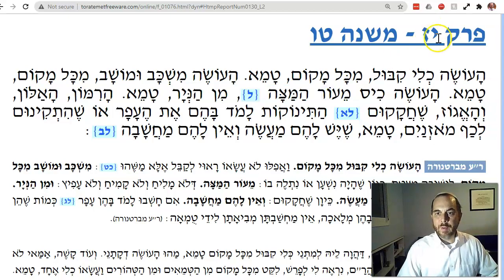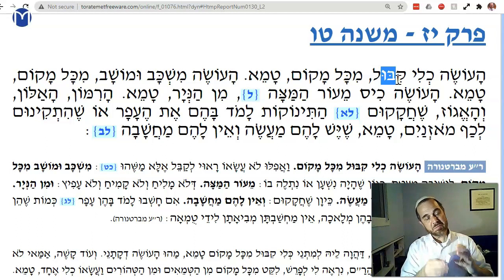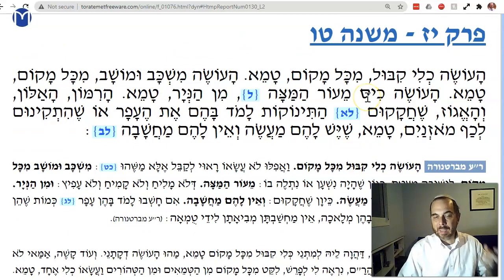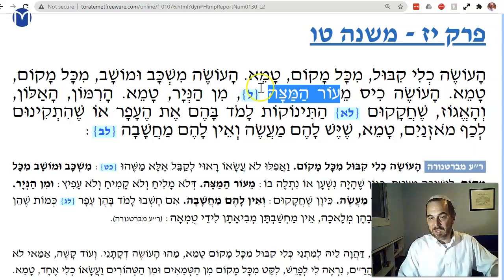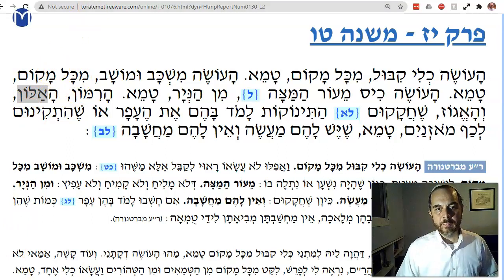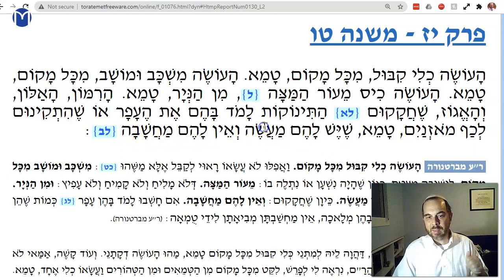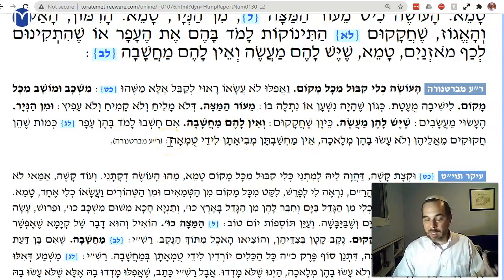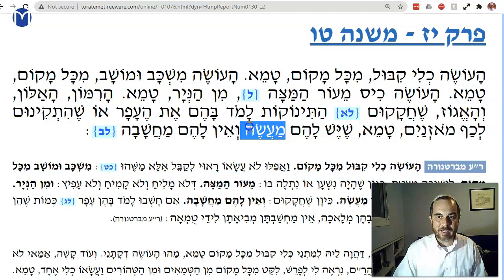Keilim Chapter 17 Mishnah 15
Different types of simple vessels